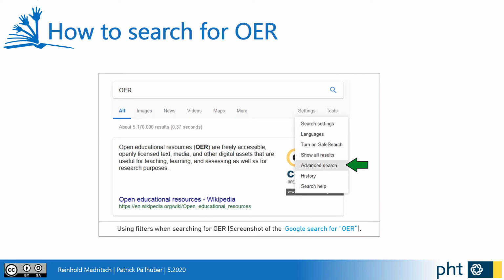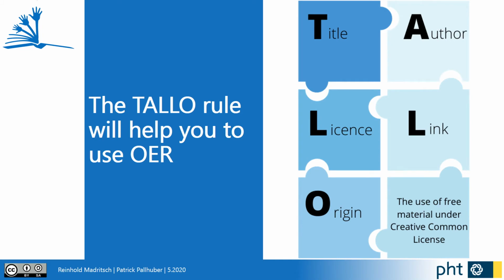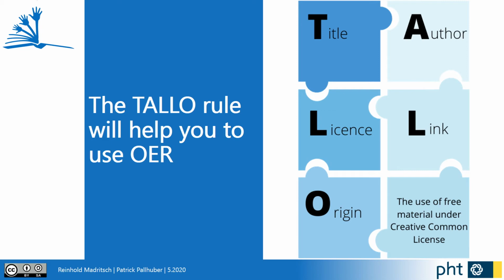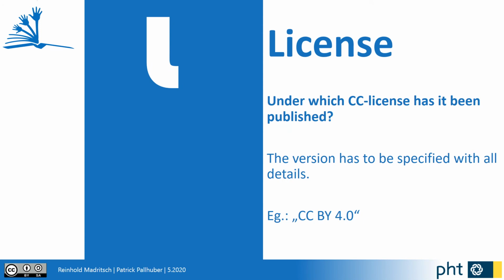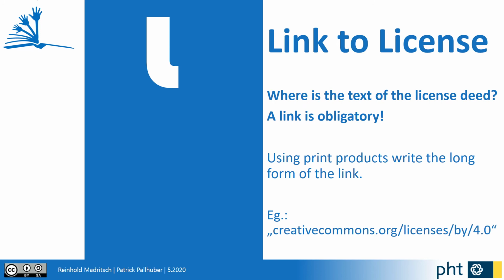GACE PHT Pres Chapter III